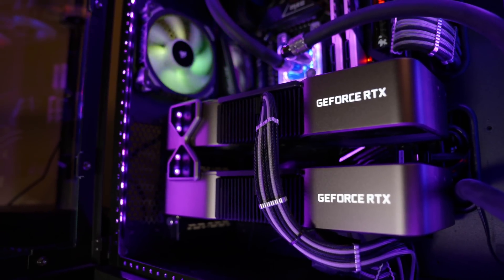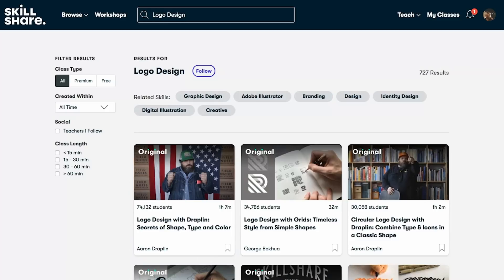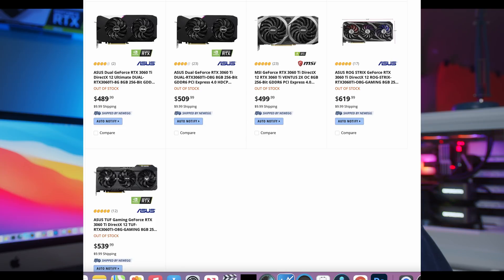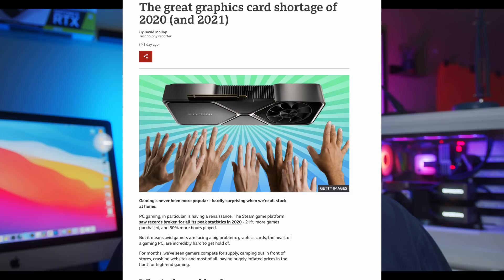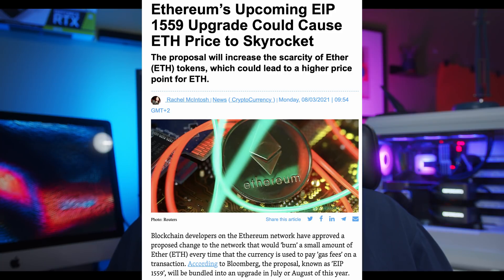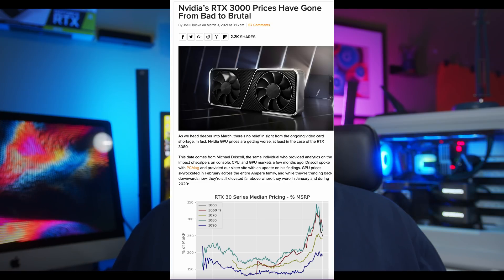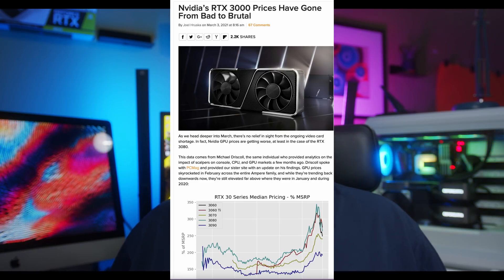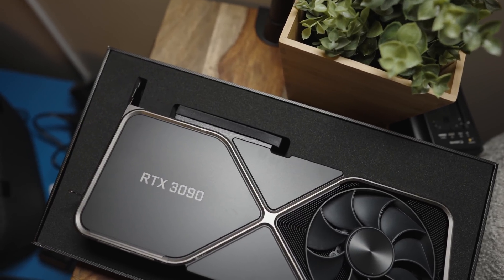RTX 3080 ti 12GB COMING? Better STOCK? Will Nvidia Focus on GAMERS?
The Nvidia RTX 3080 ti should be coming fairly soon, with a reported 12GB of GDDR6x Vram, let's discuss some measures Nvidia is taking in order to help more gamers get their hands on this GPU.